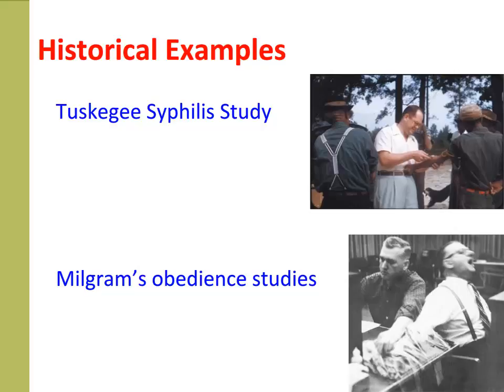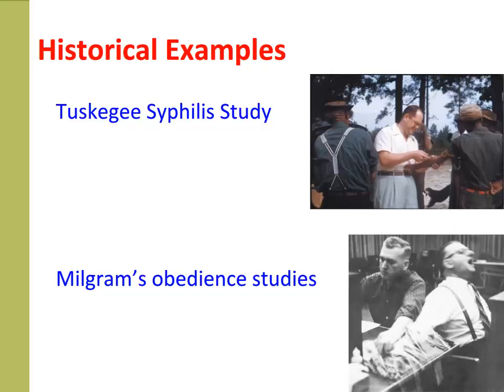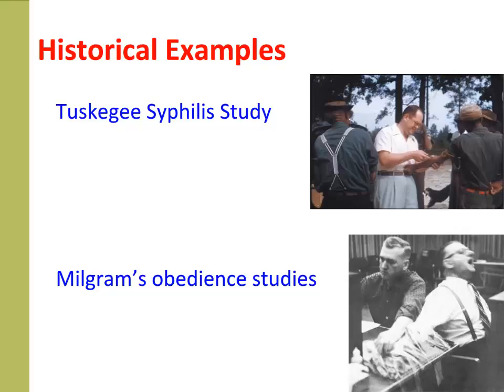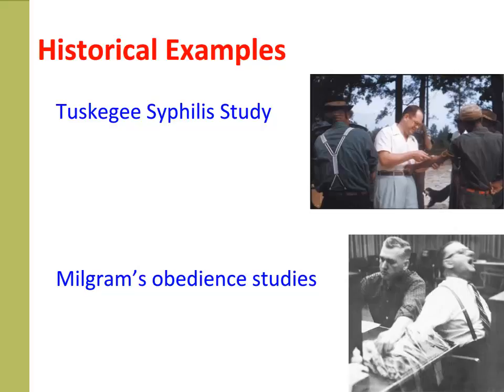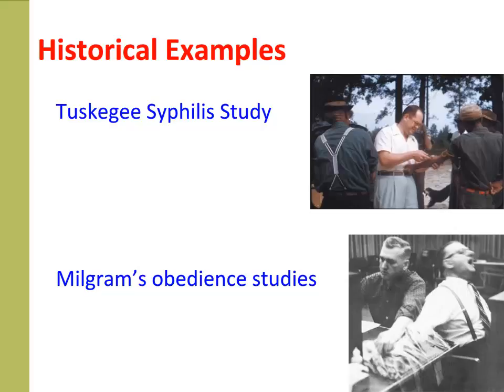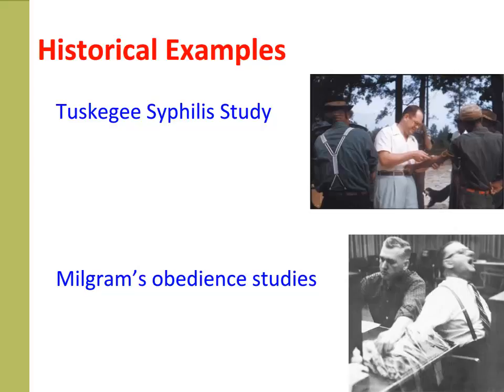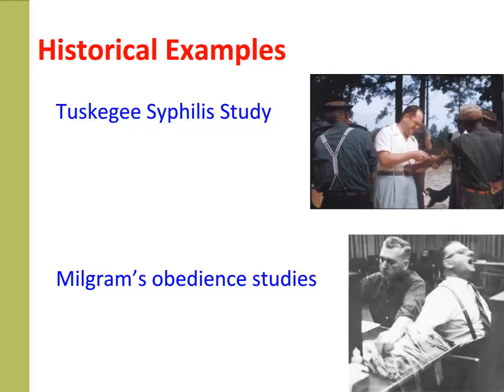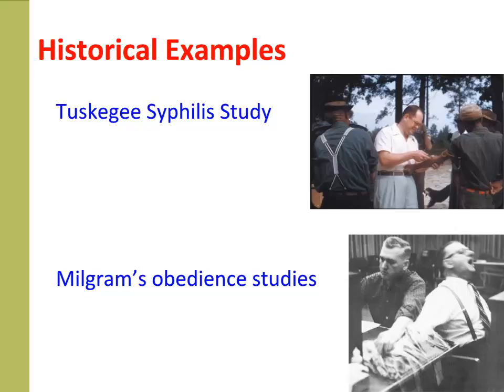Chapter 4 Historical Examples